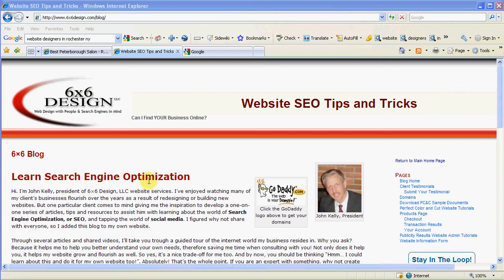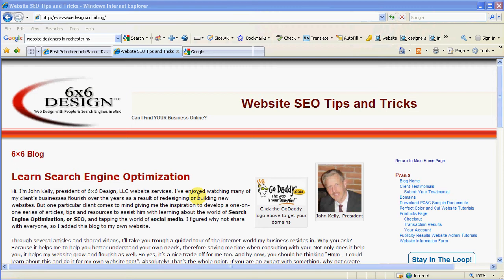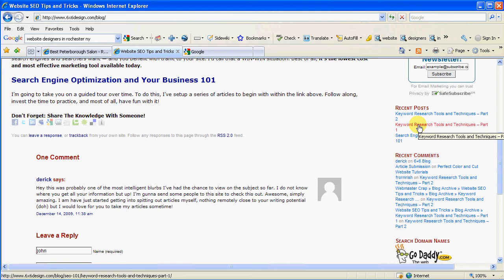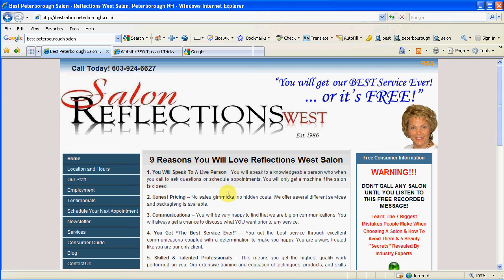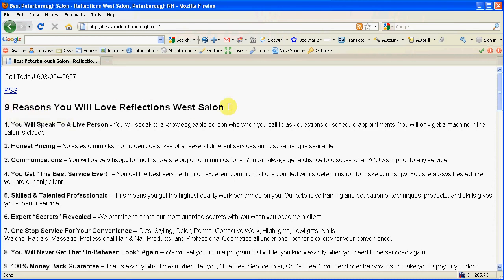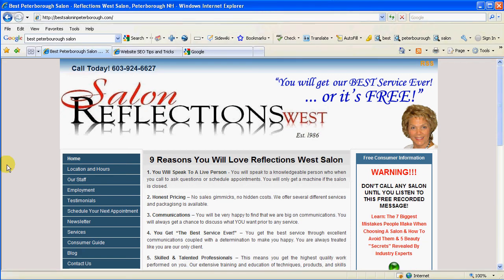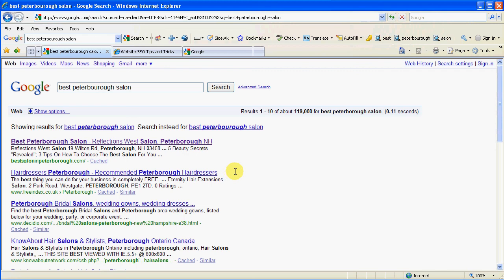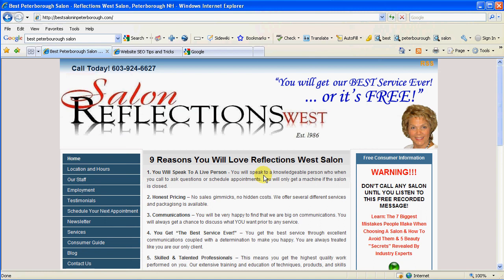Do It Yourself SEO for WordPress - Part 1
SEO for WordPress Part 1 of 4, undertsanding how search engines view websites, keyword use and meta data in your wordpress blog or website.